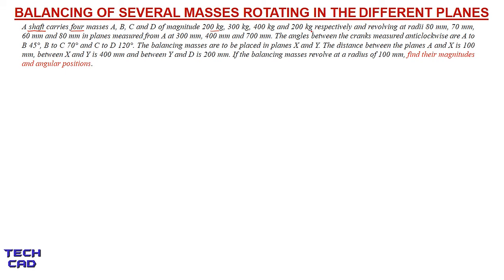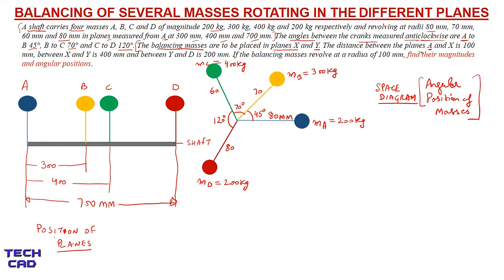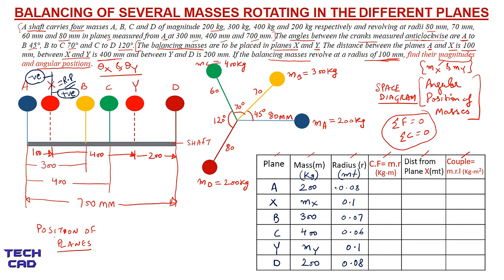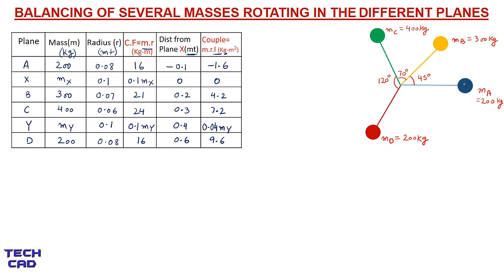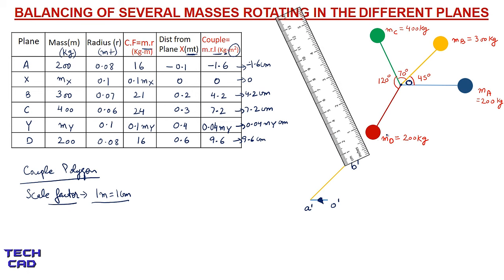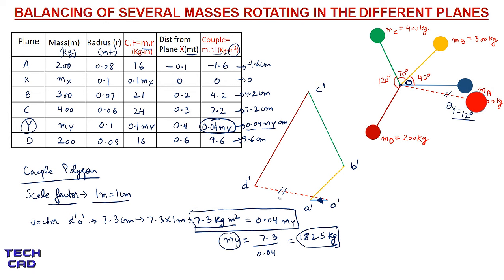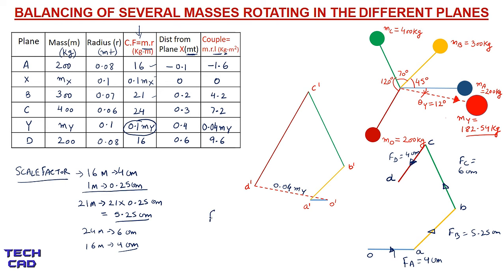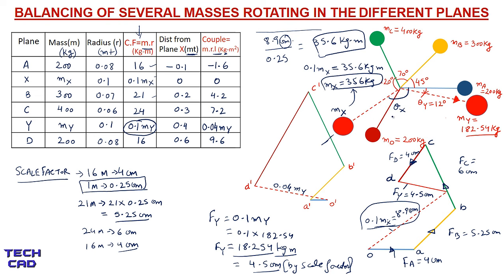HOW TO BALANCE SEVERAL MASSES IN DIFFERENT PLANES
When several masses revolve in different planes, they may be transferred to a reference plane , which may be defined as the plane passing through a point on the axis of rotation and perpendicular to it. The effect of transferring a revolving mass (in single plane) to a reference plane is to cause a force of magnitude equal to the centrifugal force of the revolving mass to act in the reference plane, together with a couple of magnitude equal to the product of the force and the distance between the plane of rotation and the reference plane. Two conditions to be satisfied are
The forces in the reference plane must balance, i.e.
the resultant force must be zero.
The couples about the reference plane must balance,
i.e. the resultant couple must be zero